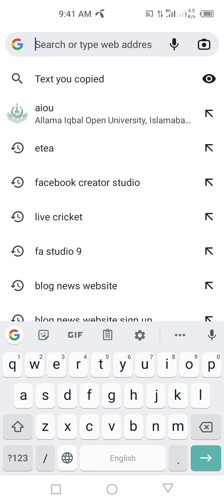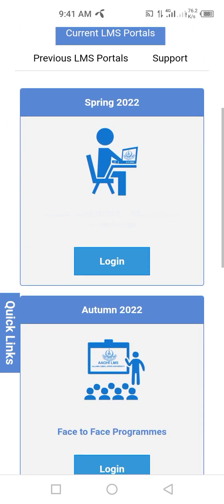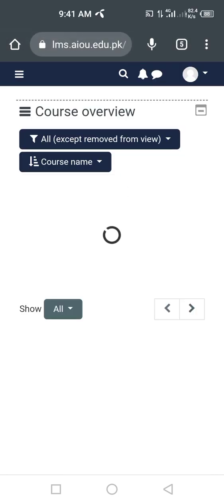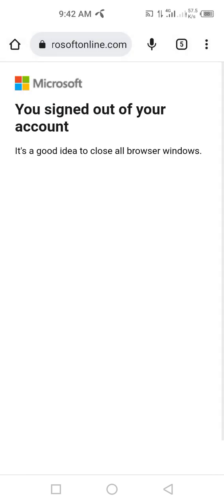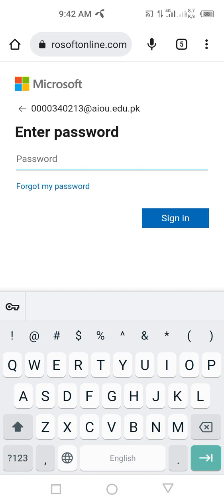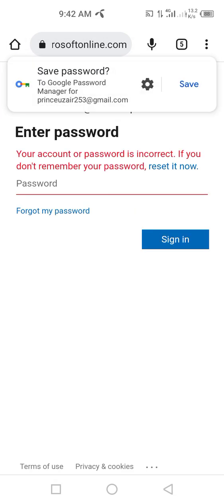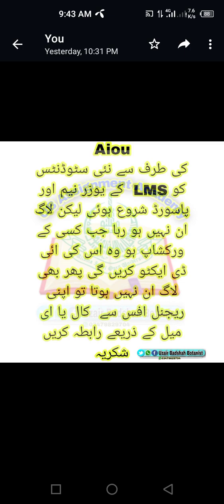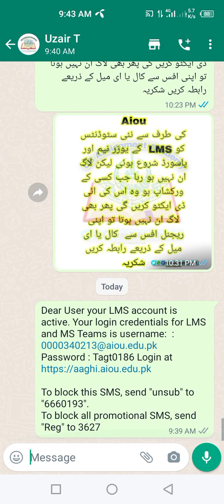Aiou LMS Login Problem Autumn 2022//How to Login Lms MS Team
Aiou
کی طرف سے نئی سٹوڈنٹس کو LMS  کے یوزر نیم اور پاسورڈ شروع ہوئی لیکن لاگ ان نہیں ہو رہا جب کسی کے ورکشاپ ہو وہ اس کی ائی ڈی ایکٹو کریں گی پھر بھی لاگ ان نہیں ہوتا تو اپنی افس سے کال یا ای میل کے ذریعے رابطہ کریں شکریہ